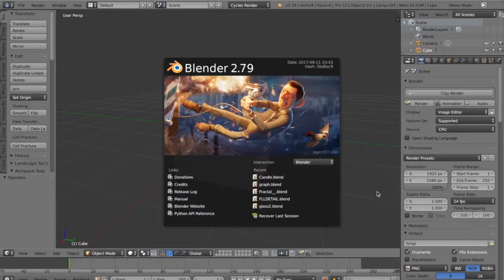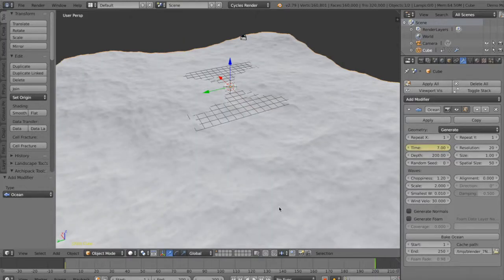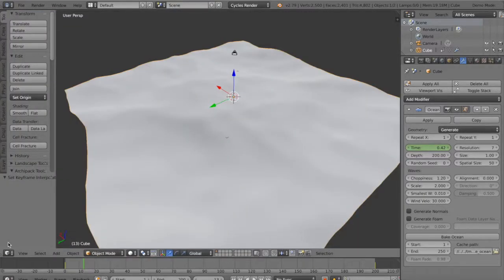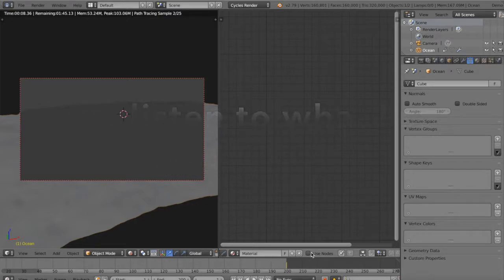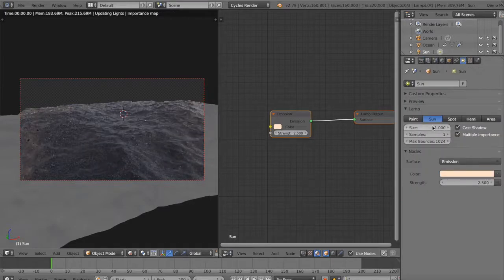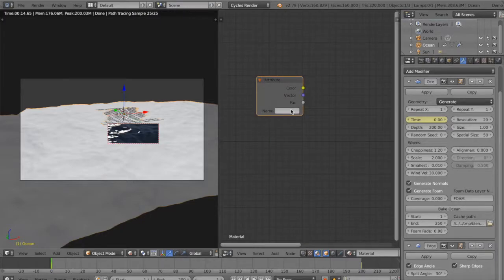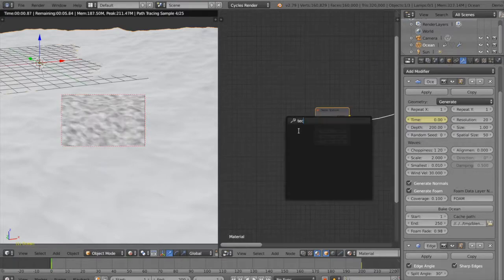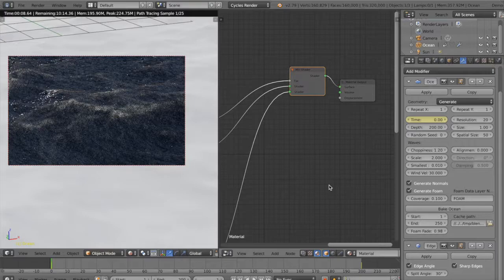How to create an ocean in Blender (modeling, materials, and lighting)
Hey guys! I decided to make an ocean tutorial. Please let me know what type of tutorials you want, if you have any trouble with anything, and if you want me to make a specific tutorial about something. I will put times for the video in the comment section.